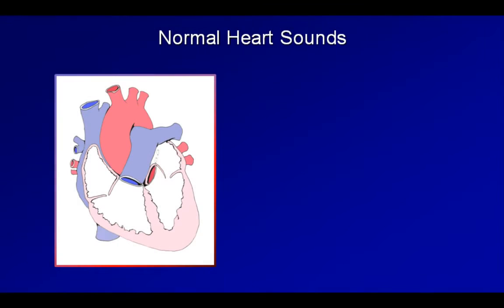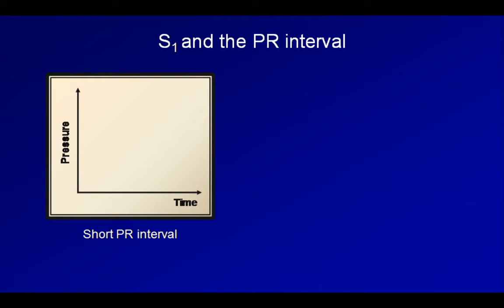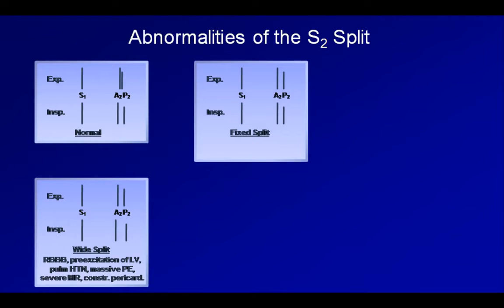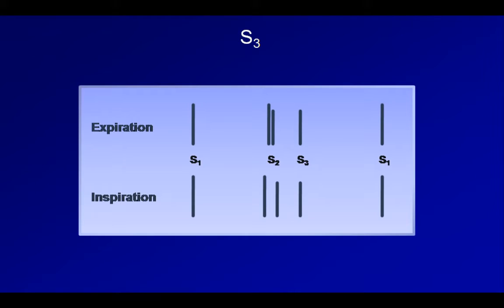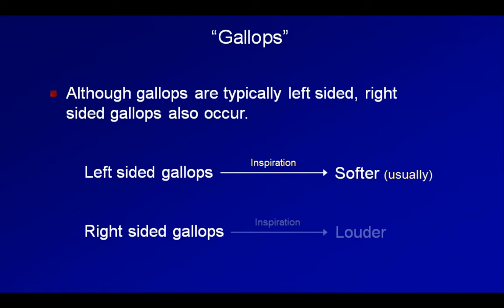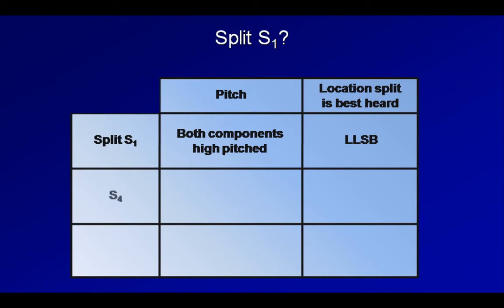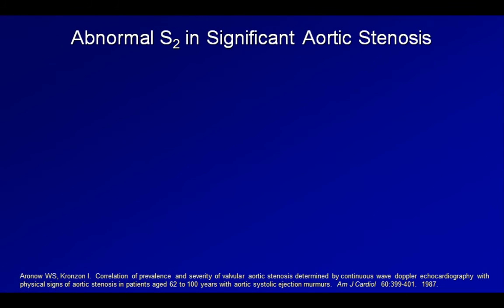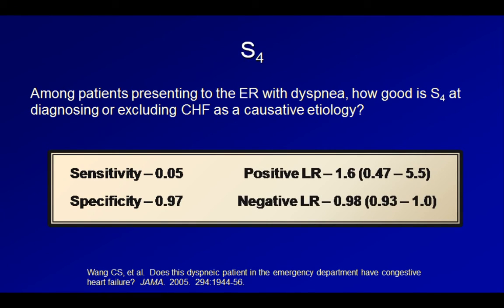Heart Sounds HD (with verbatim closed captions added)